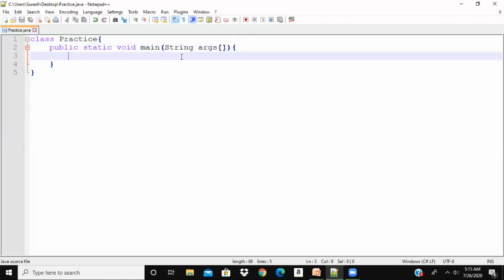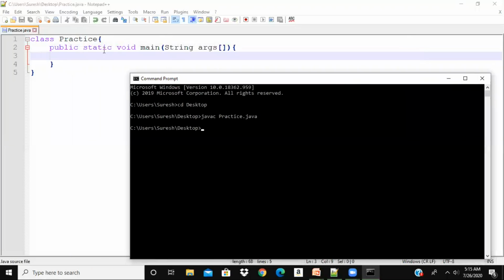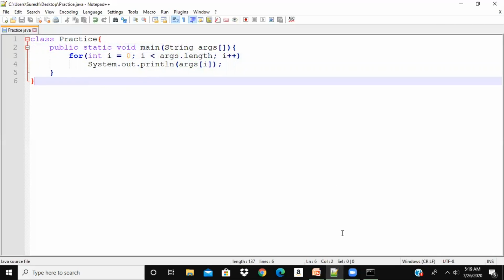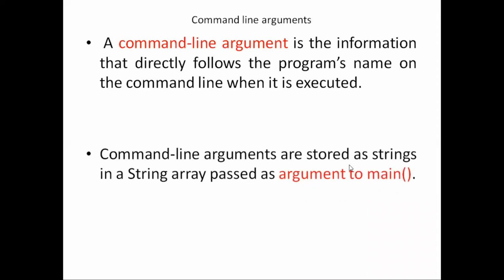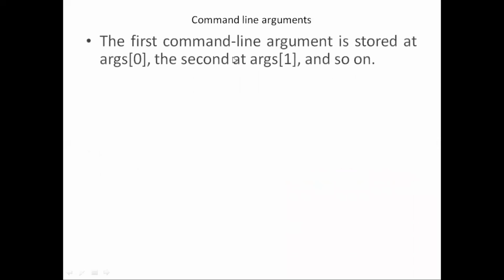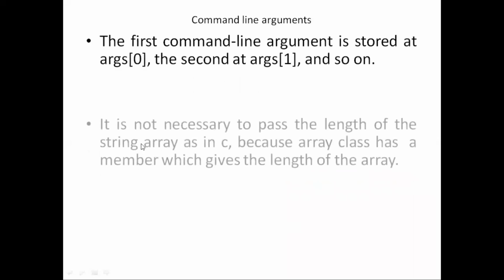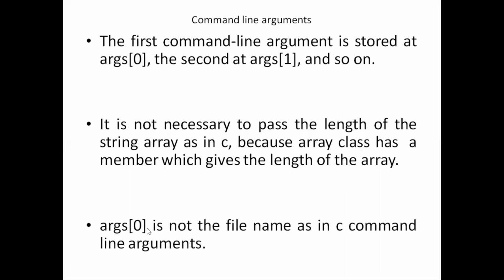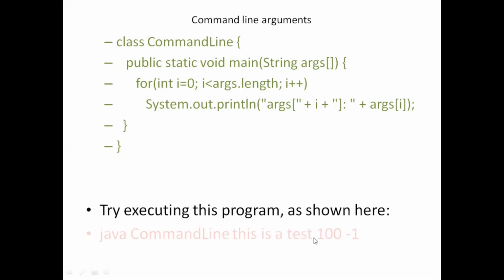Java Programming | UNIT II | Part 5 | JNTUK